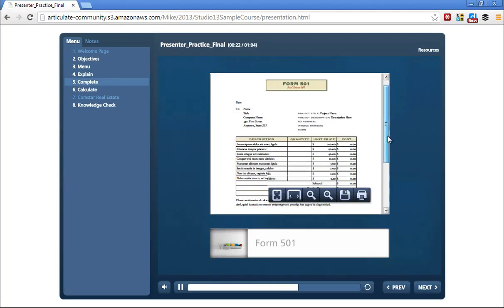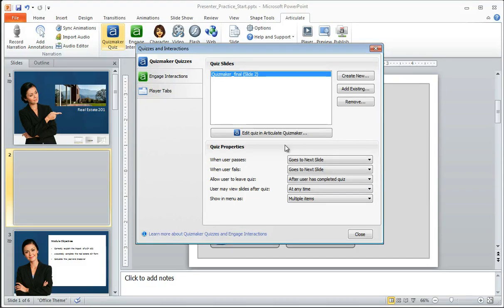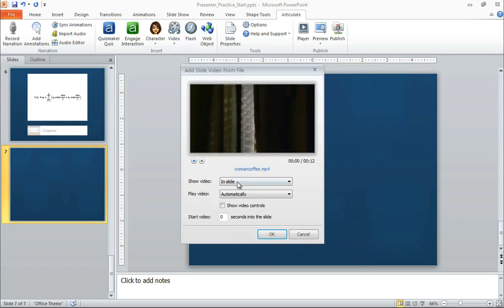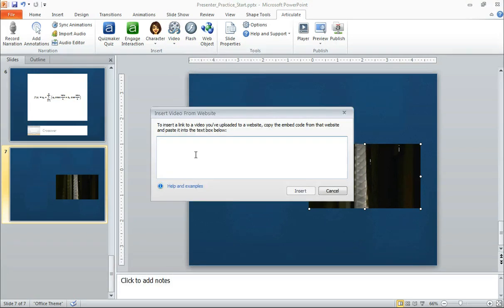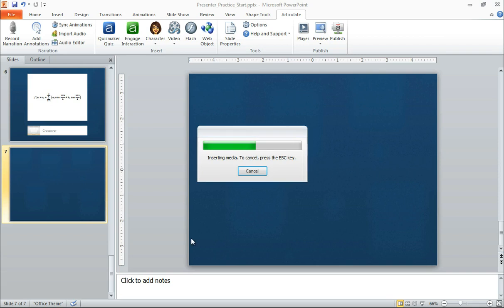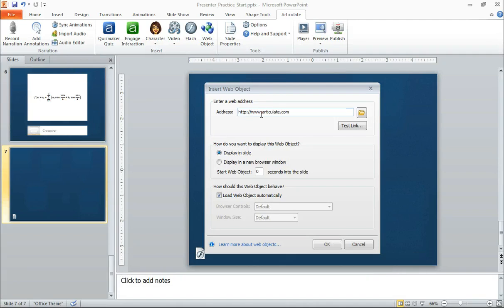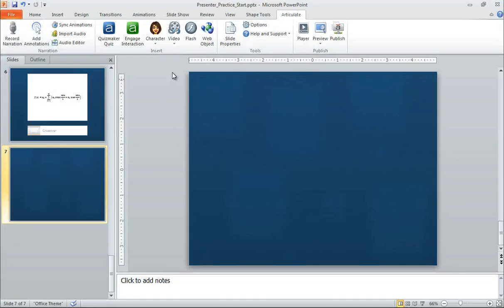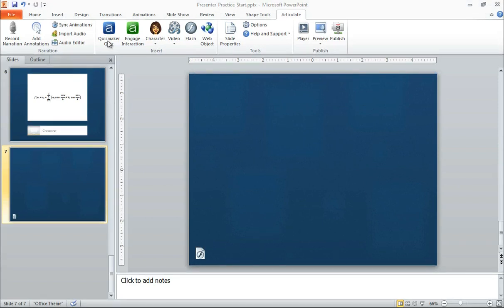Adding Other Content E Learning Heroes